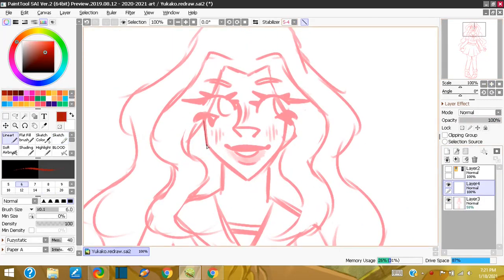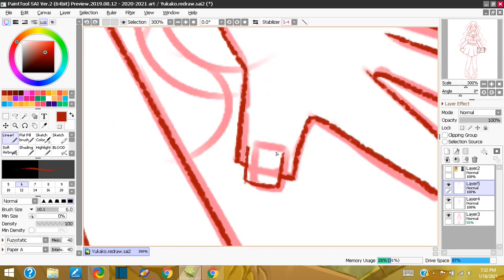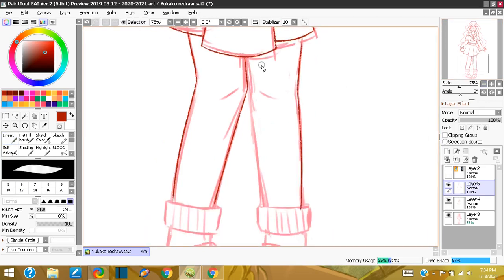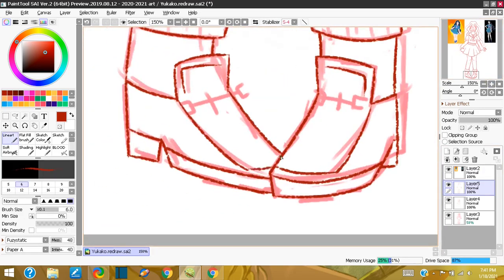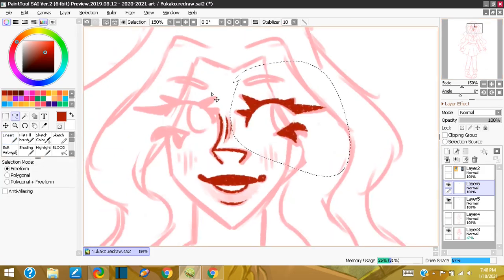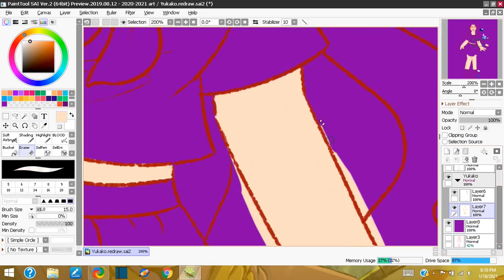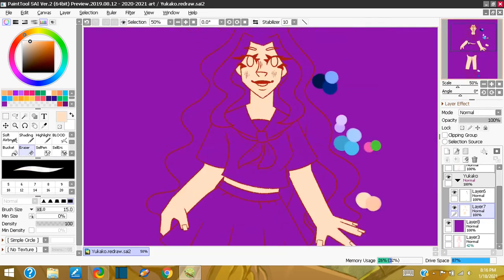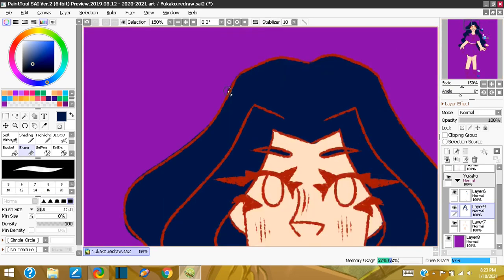Yukako Yamigashi Redraw || Jojo's Bizarre Adventure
Hi everyone! Sorry for not posting in so long school has been a pain ahaha. I'll try and upload more if I can but my computer is not the best smh.

「１９９９　ｅｔｅｒｎａｌ　ｓｕｍｍｅｒ」- lofi+JoJo AMV (Diamond is Unbreakable) - Seventh Sage

Diamond Is Unbreakable (Josuke's Theme synthwave retro 80's remix) - Astro's 2nd channel

𝓈𝒽𝒾𝓃𝒾𝓃𝑔 𝒿𝓊𝓈𝓉𝒾𝒸𝑒... | [lofi Great Days] - Seventh Sage